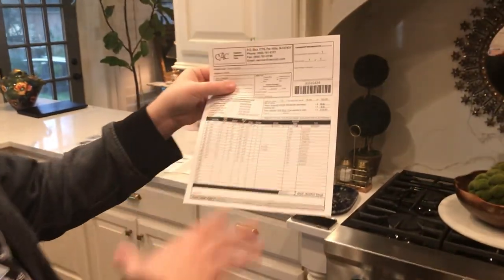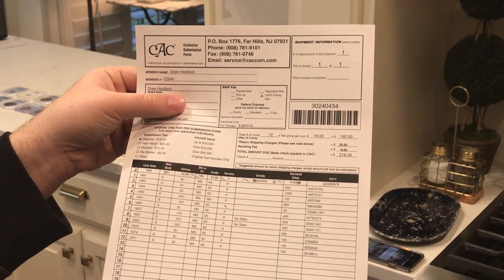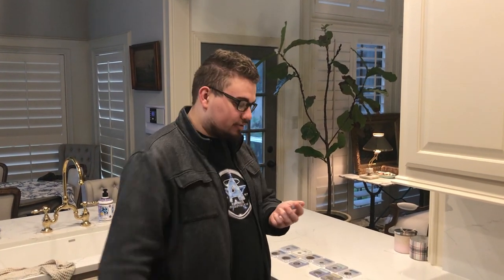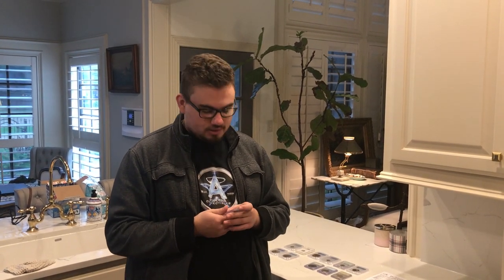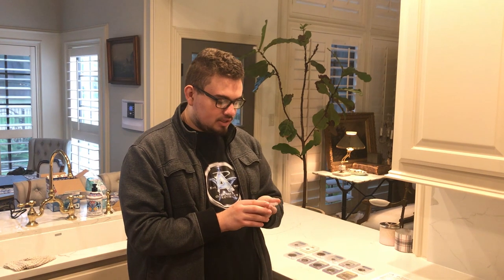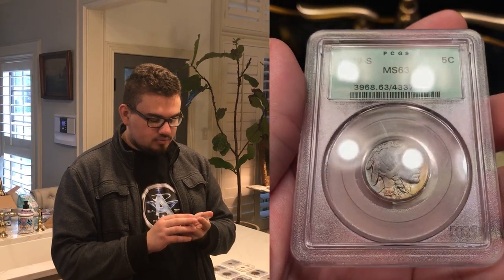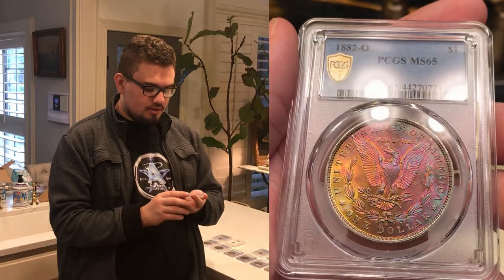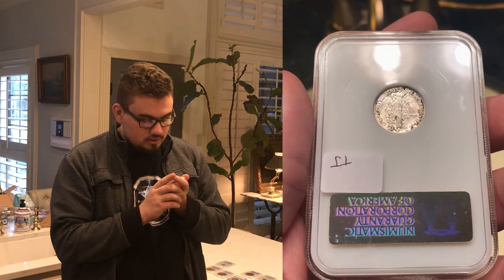What is CAC and is it WORTH IT for YOUR Coins? ($3500 CAC Submission)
In this episode, Drew describes to his best knowledge what CAC means to him, the market, and to your collectible coins. You can apply to be a collector CAC member by reaching out to them and getting an application. Once you are accepted its easy to send coins! Enter the CAC portal online and input your coin data. Is CAC worth it? For the most part yes! The reason being is because CAC looks beyond the slab when CAC approving your coin. They want to CAC approve the cream of the crop of most coins in their grade.

Here are a few playlists that show you our passion behind the coin communities we are involved in and the life we live as coin dealers.

Platforms!
(IG): @AcoushaCollectibles
(FB): Drew Haddock
(Website messaging also works wonderfully)

Light Box:

Tape used for registered mail orders:

Poly bubble mailers:

Mac Mini Video Editing Computer:

Dymo label printer:
Coin Scale

This is Drew Haddock opinions (Coin Content Creator), not investment/financial/legal advice. Past performance is not a predictor of future results. This is not personalized but rather general educational and informational material. Do your own due diligence and/or consult a registered financial advisor before taking any positions or purchasing physical items.